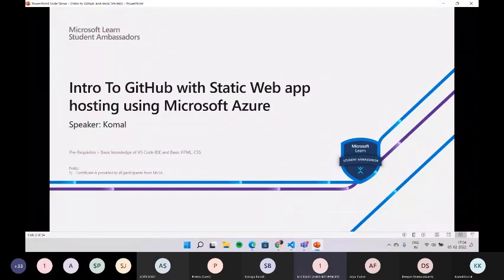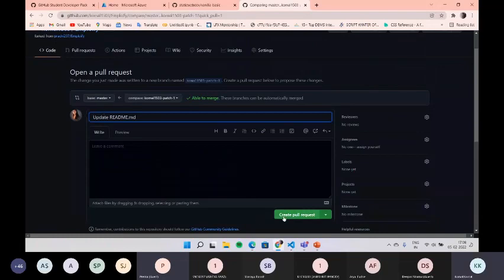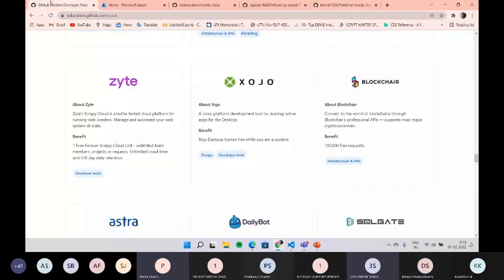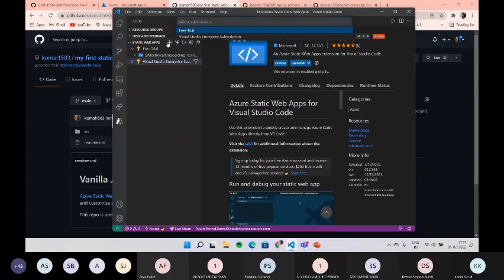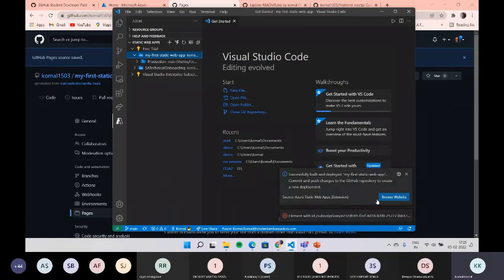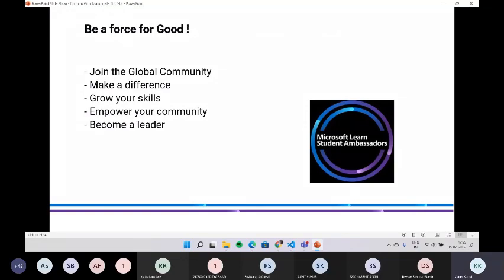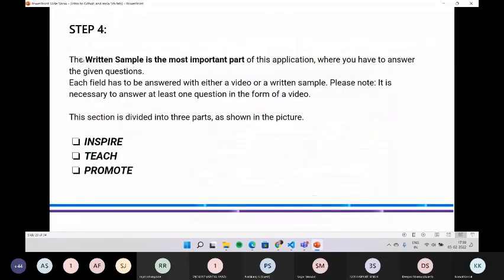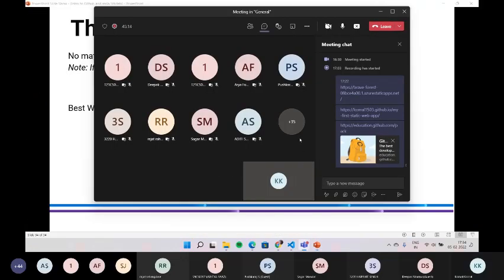Intro To Github with Static Web App hosting using Microsft Azure | Doubts cleared about MLSA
The event will include-
1.What is Github
2.Benefits of Github Student developer pack
3.What is Microsoft Azure
4.How to create static Web Apps
5. Information about MLSA.

⭐Bonus : Know how to become a Microsoft Learn Student Ambassador